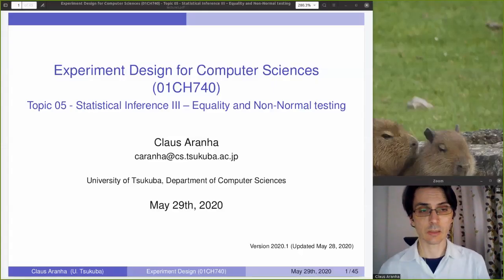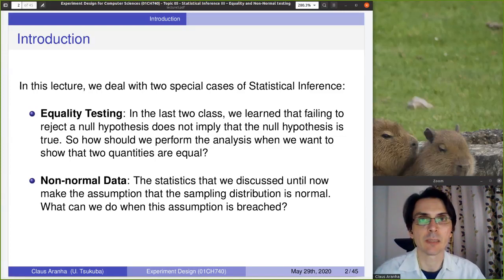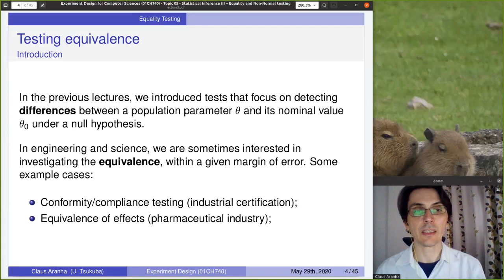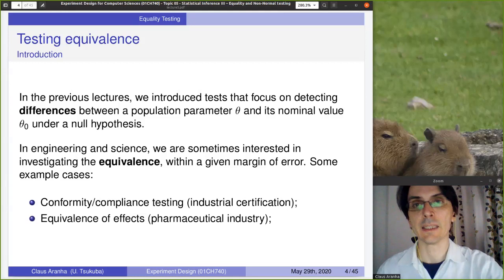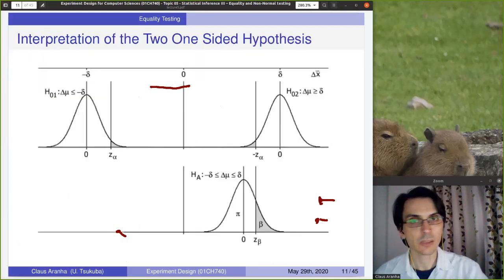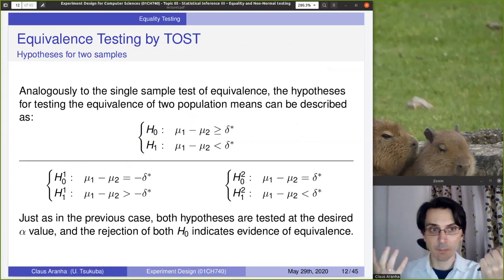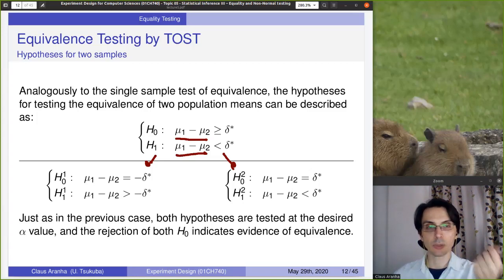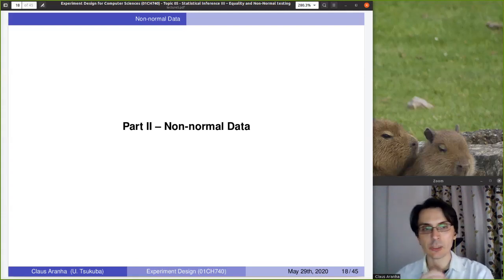Experiment Design for CS, Lecture 5, Part 1: Equivalence and Non-normality